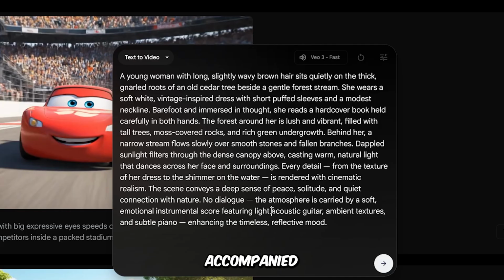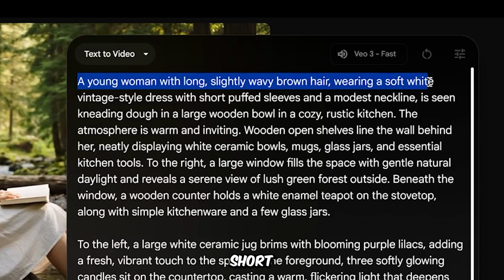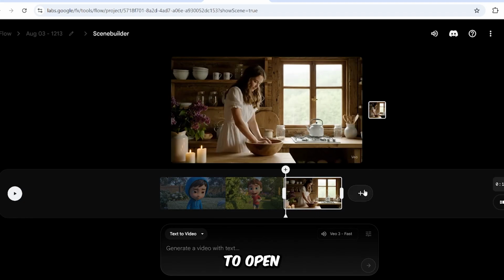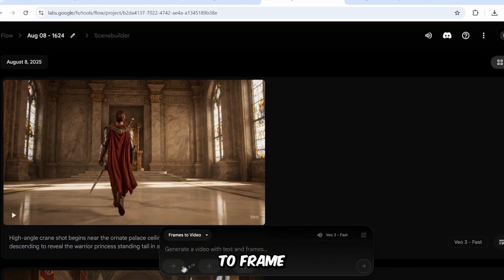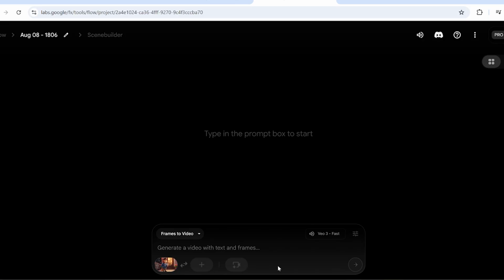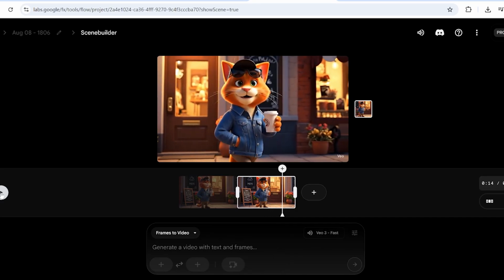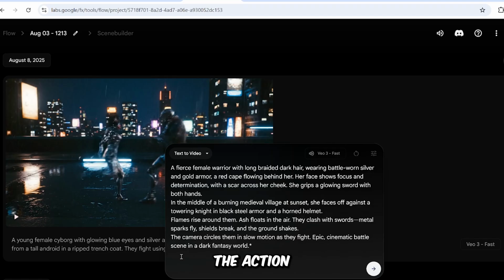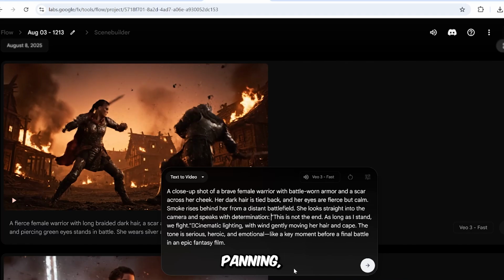VEO 3 Tutorial: Top 10 Tricks to Master Google Veo 3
Master Google Veo 3 with these 10 powerful tips!
In this Google Veo 3 tutorial, I’ll show you step by step how to get the best results from Veo 3. Whether you’re new to AI video tools or already experimenting, this Google Veo 3 tutorial for beginners will help you create stunning, cinematic videos faster and easier.

Inside this video, you’ll learn:

10 pro tips to unlock the full potential of Google Veo 3

Exactly how to use Google Veo 3 for realistic and cinematic results

Prompt writing strategies for consistency and creativity

Tricks for multi-shot sequences, camera movements, and lighting

Workflow hacks that make Veo 3 easier than ever

This Veo 3 tutorial for beginners covers everything you need to start creating professional AI videos. If you’ve been searching for Google Veo 3 how to use, this video has the answers.